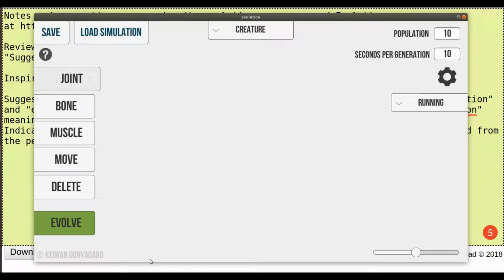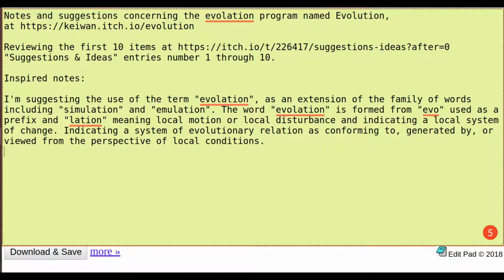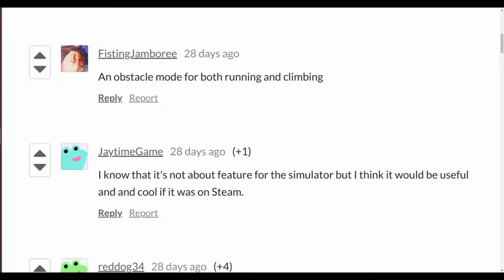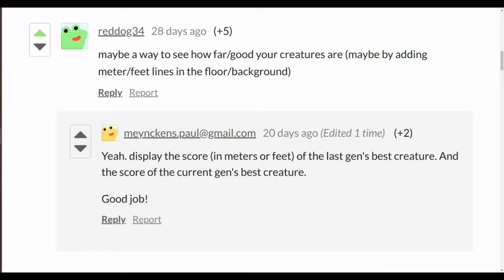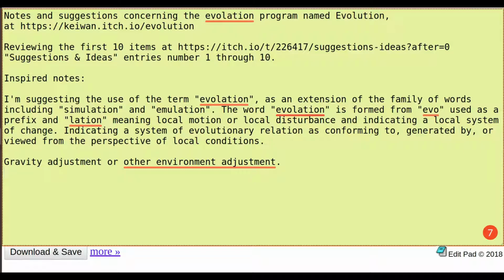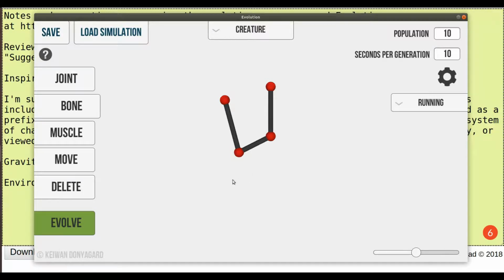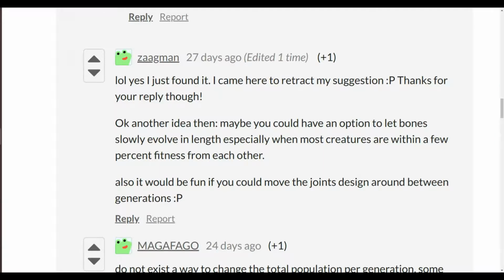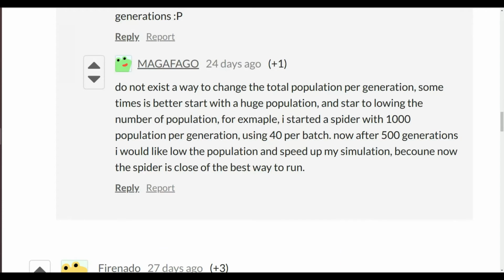Suggestions for Keiwan's Evolution — Part 1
This is meant to be the first in a mini-series of videos reviewing suggestions for the program Evolution by developer Keiwan.

I recommend trying the program. If you like any of the suggestions reviewed here, please open the link to that page and upvote those that you like. If you don't already have an account on that website, I think you will have to create one before you can upvote (or downvote) suggestions or submit comments or replies of your own there.

Thanks.